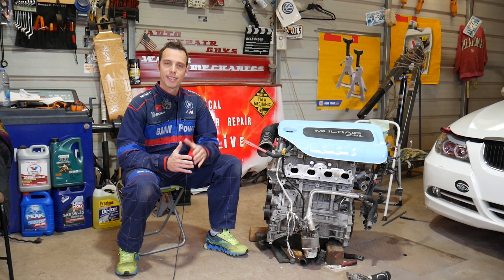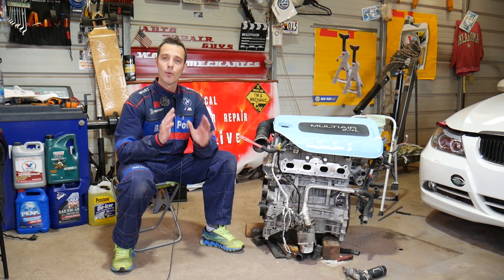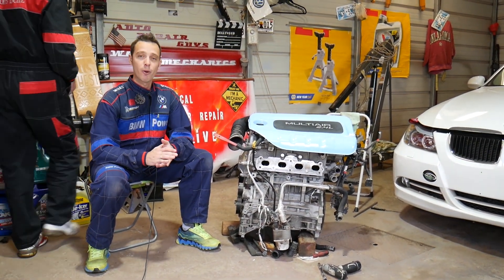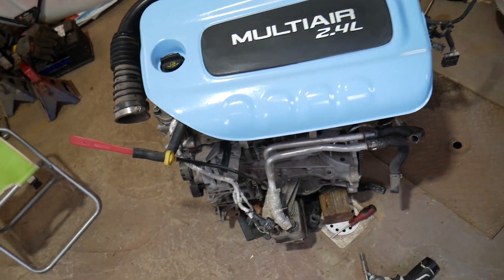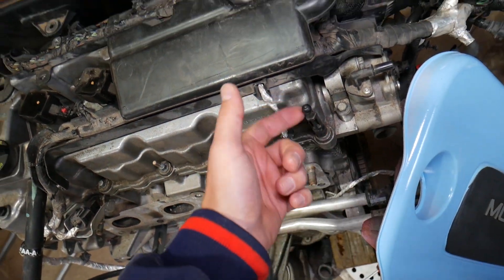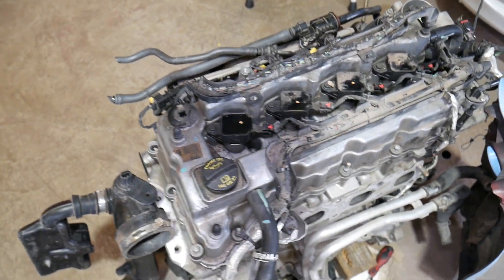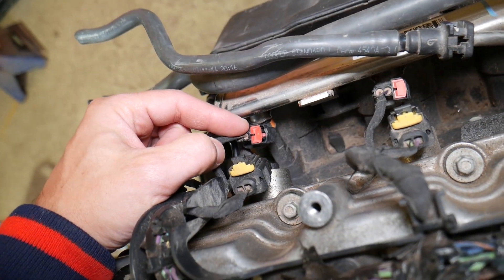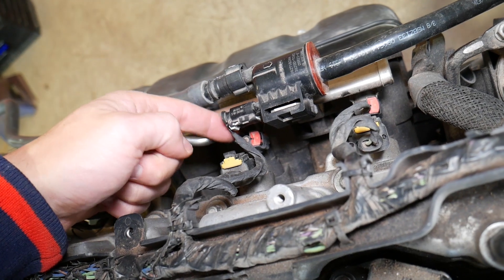FIX Code P0261, P0262, P0262, P0264, P0265, P0267, P0268, P0269, P0270, P0271, P0272 Ram Promaster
We demonstrated what causes code P0261, code P0262, code P0263, code P0264, code P0265, code P0266, code P0267, code P0268, code P0269, code P0270, code P0271, code P0272 on a 2.4 multiair engine that has been used in Ram Promaster City, Fiat 500X, Fiat Toro for the following years:

► Fuel Injector
► Car Scanner That We Use at the Shop

•Cameras
Panasonic Lumix FZ300

•Tripod
Polaroid 72-inch

•Microphone
Polaroid Pro Video Condenser

•Light
NEEWER 160 LED CN-160 Dimmable

•Camera
Sony HD Video Recording HDRCX405